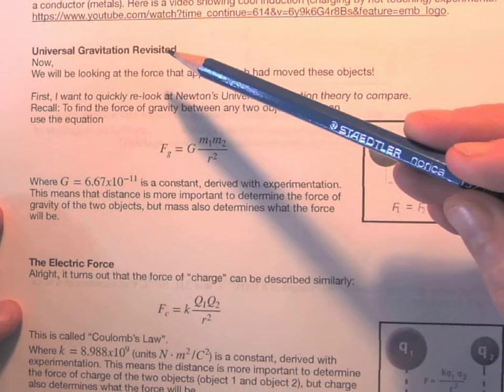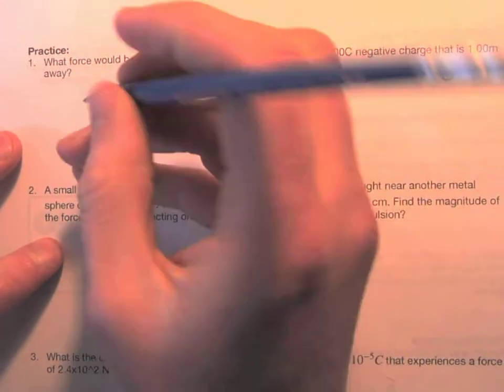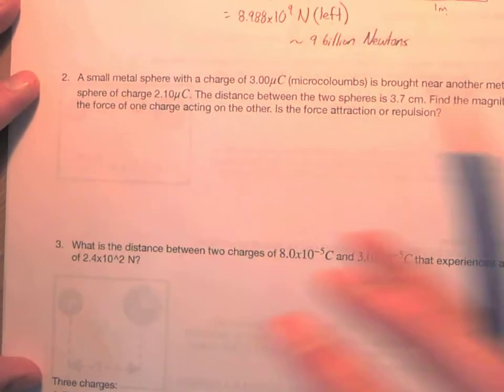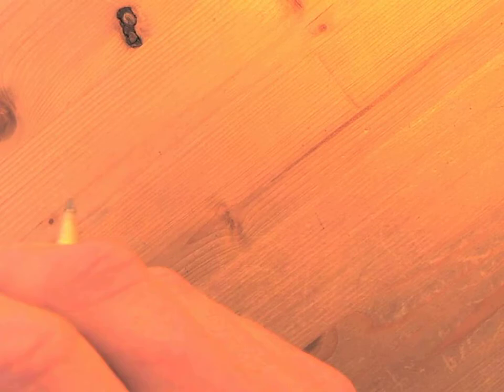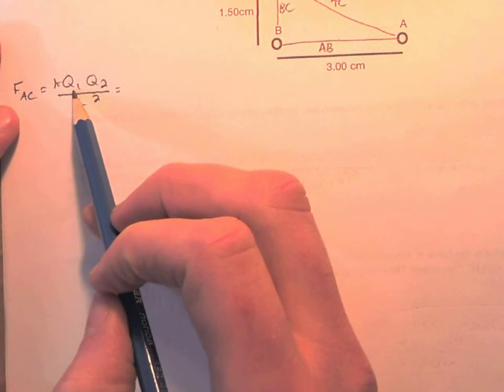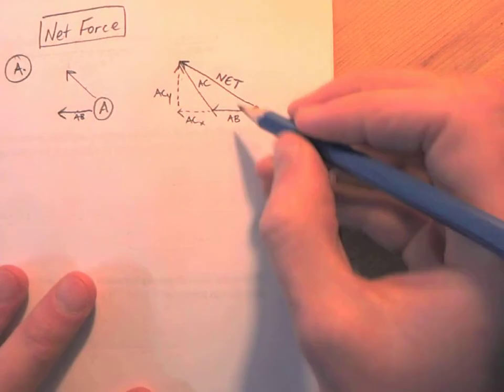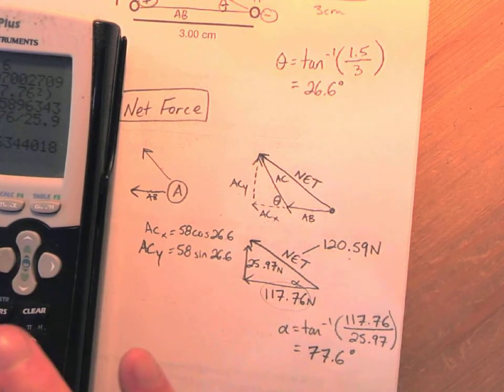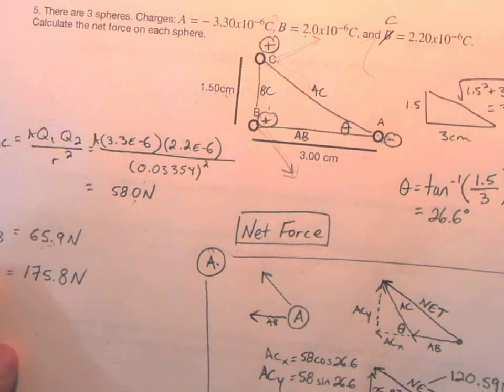Electricity 2: Coulomb's Law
This is the lesson on Coulomb's law.